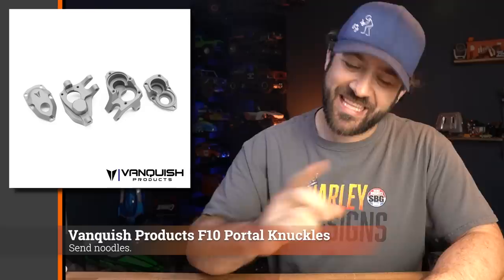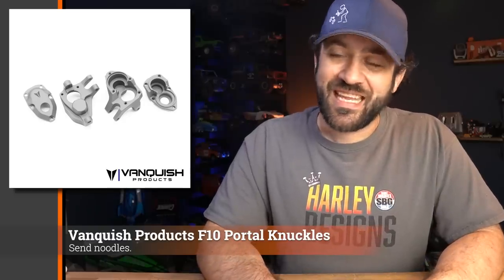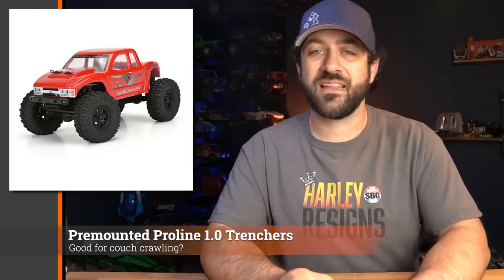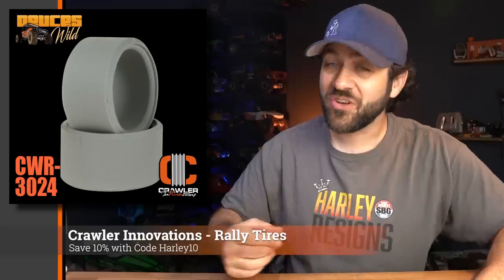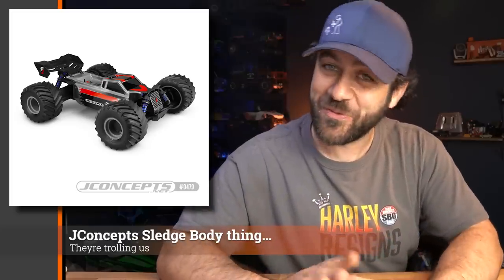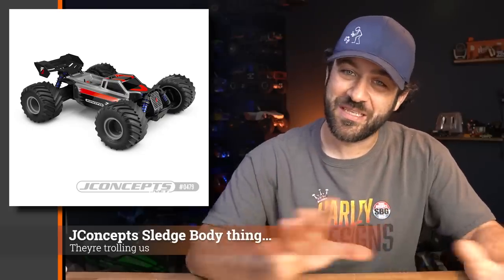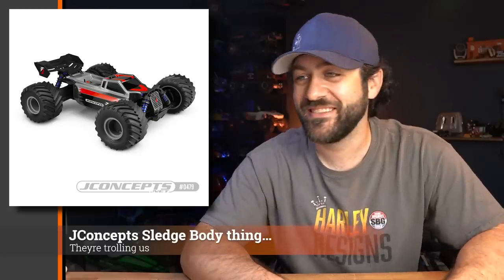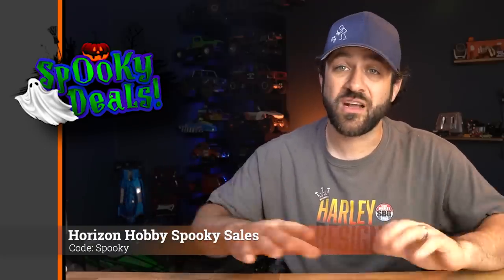THEY built it?! - Scale News Update - Episode 230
This week's episode of the Scale News Update we discuss the new releases from KingKong RC,Vanquish, Horizon and more!

Code Harley10 to save 10%

FMS Max Smasher

Instagram.com/HarleyDesignsInc
Facebook.com/HarleyDesignsInc